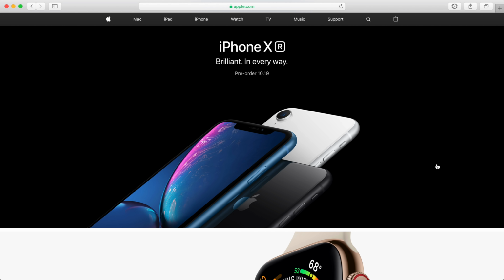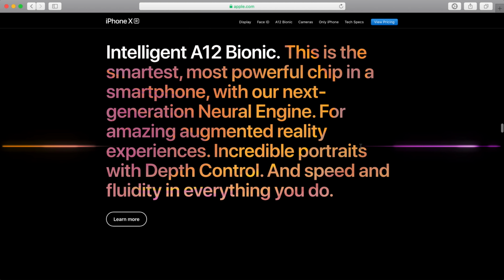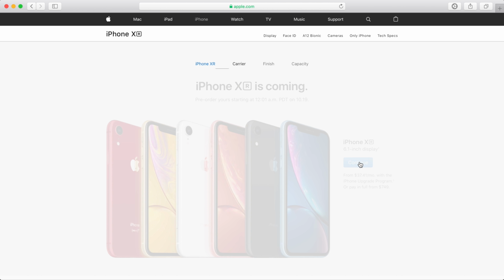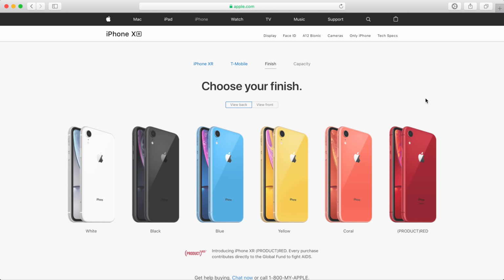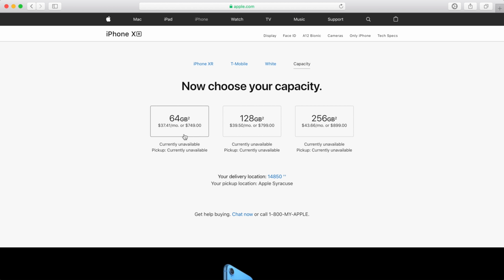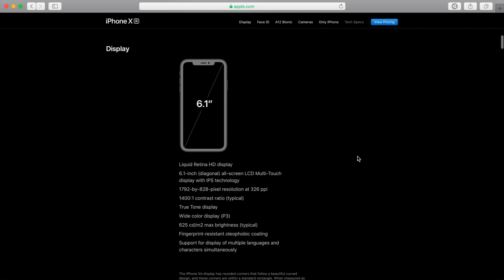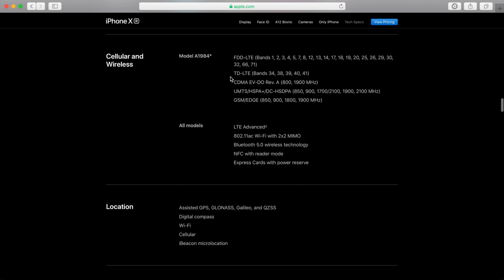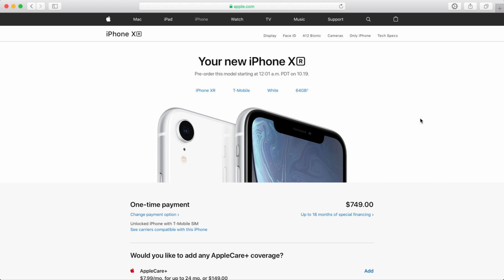How to Pre-order iPhone XR Unlocked!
See how to pre order a factory unlocked iPhone XR on October 19th and what the pre ordering process is like to receive it on launch day.
⬇︎SHOW MORE⬇︎

Getting an iPhone XR unlocked means it will work with any carrier here in the United States. You to use iPhone XR with affordable prepaid plans and carriers, which offer significant savings over the long run.

Reach Mobile - $20 off using code “stetsdogg”
Visible - $20 off using code “wFT2c”

Looking for more? Check out the website. See best the best plans and easily compare plans, prices, & features.

PODCAST - Pinch To Zoom
My friend Gabe Shakour (from YouTube channel Digital Tech Reviews & Tips) and I host a podcast called Pinch To Zoom focusing on technology, cell phones, cameras, and the latest tech news. Listen wherever you get your podcasts: